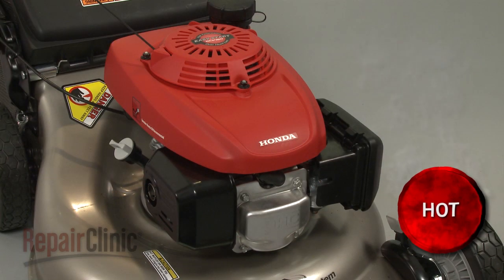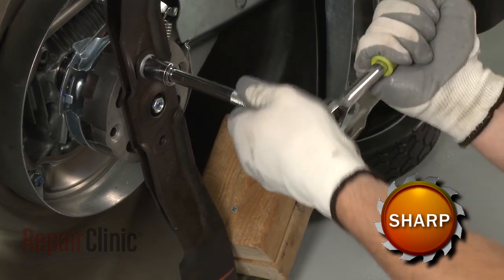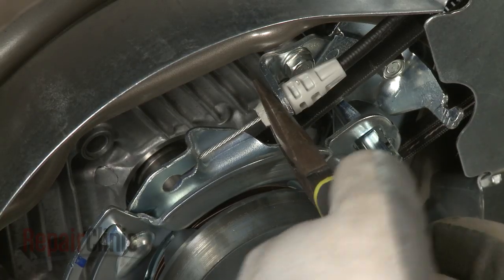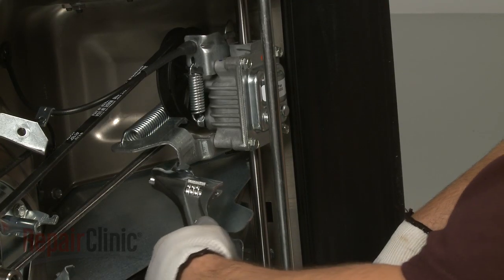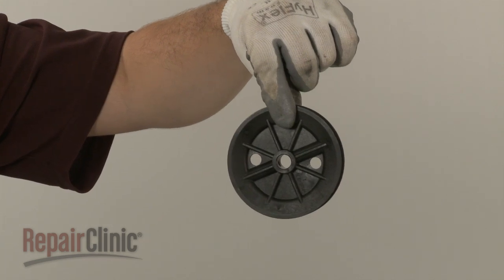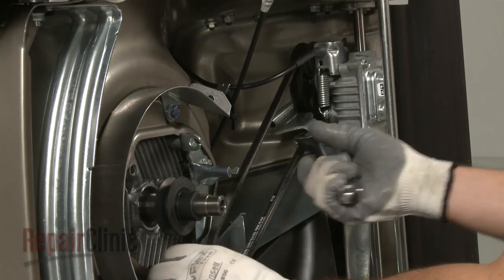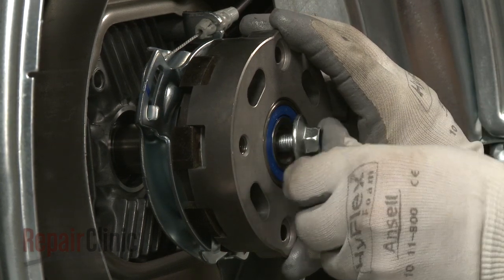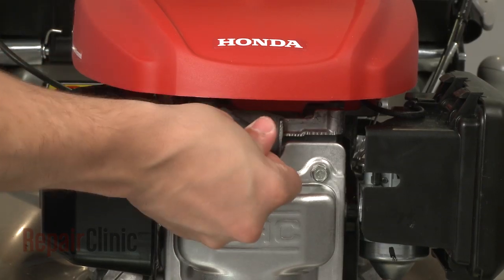Honda Lawn Mower Drive Pulley Replacement #22421-VH7-L00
This video provides step-by-step repair instructions for replacing the drive pulley on a Honda lawn mower. The most common reason for replacing the drive pulley is when the mower wheels don’t turn.

All of the information for this drive pulley replacement video is applicable to the following brands:
Honda

Tools needed: socket wrench, multi screwdriver, flathead bit, snap ring pliers, open-end wrench, hammer